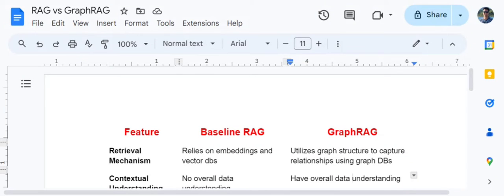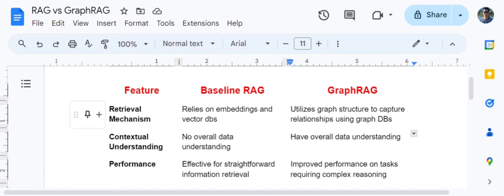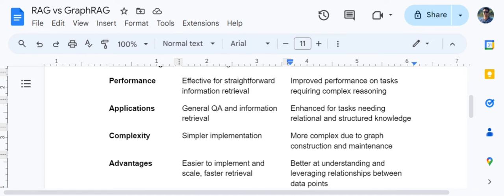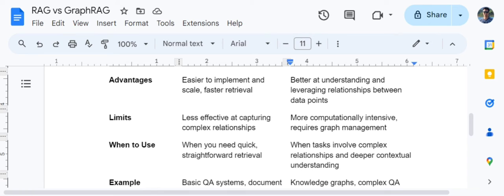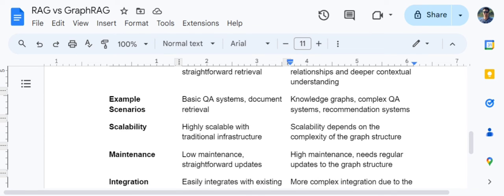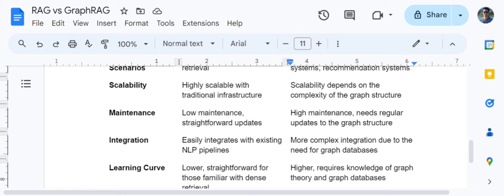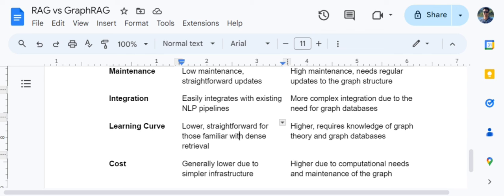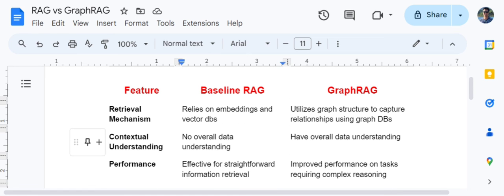GraphRAG vs RAG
This video explains the differences between GraphRAG and RAG and explains when to use which methodology to talk to external documents